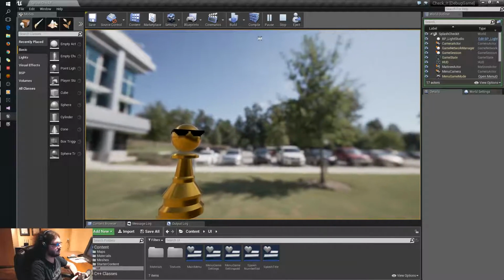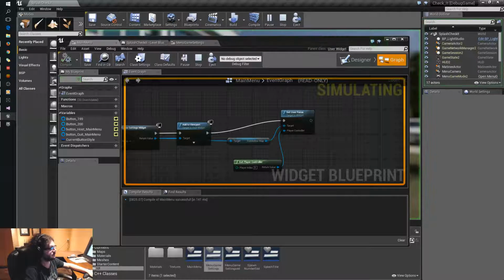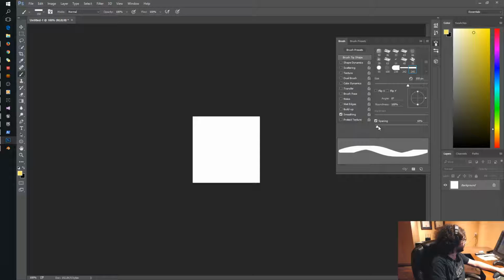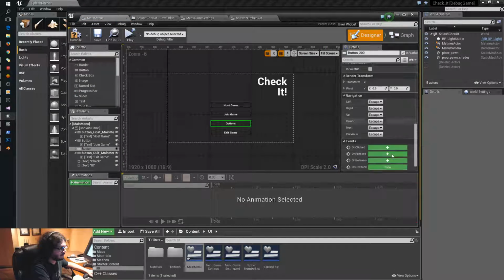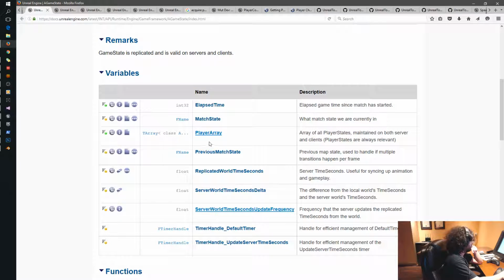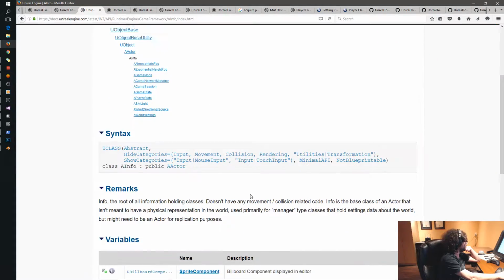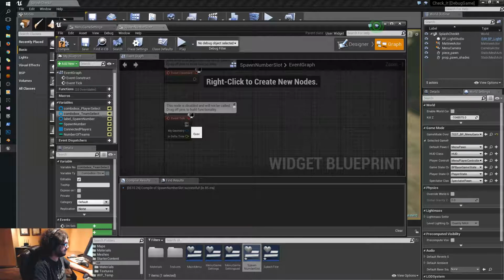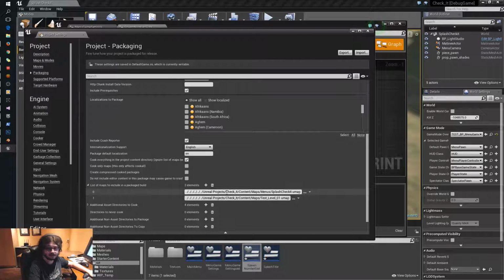"Check It!" Development Stream #38 - That Sudden Realization...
Originally recorded on Saturday, April 9th, 2016.

So we fixed a few issues with our menu. Hovering with mouse now changes gamepad focus, etc. Then we realized our issue with multiplayer: we were overthinking it. A lot of what we were trying to implement was already being handled by Unreal Engine. Whoops! We just need to extend it.